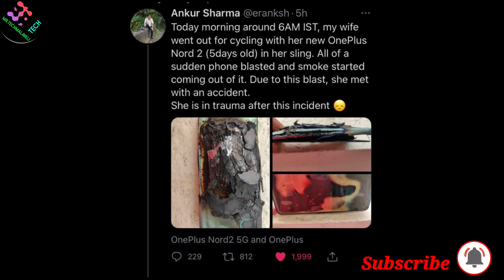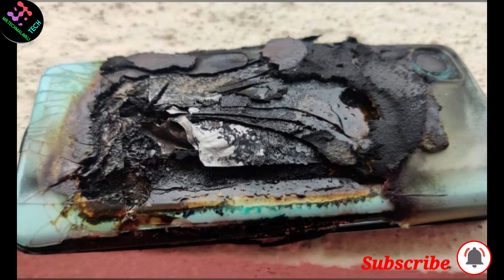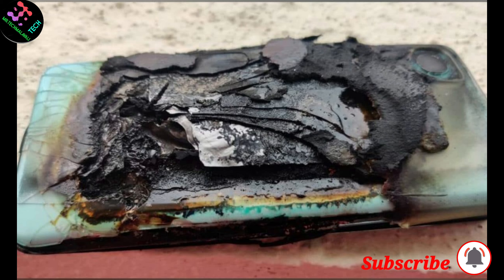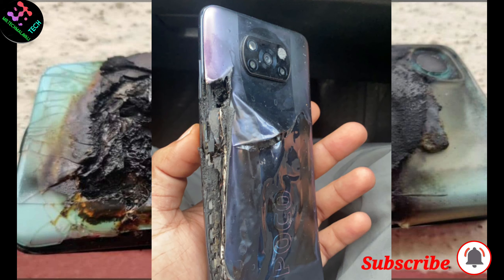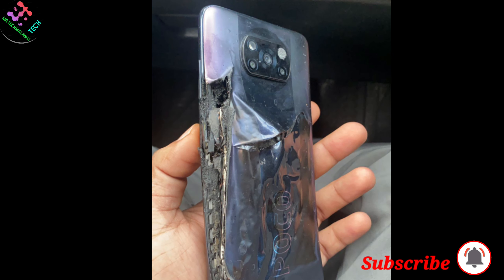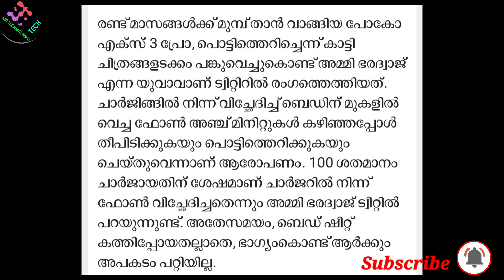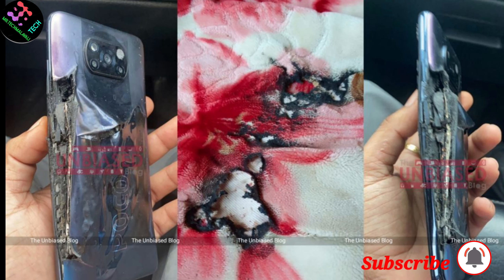വീണ്ടും പൊട്ടിത്തെറിച്ച് ഫോണുകൾ / എന്തെല്ലാം കാര്യങ്ങൾ ശ്രദ്ധിക്കണം | Oppo A16 നിരാശപ്പെടുത്തി.